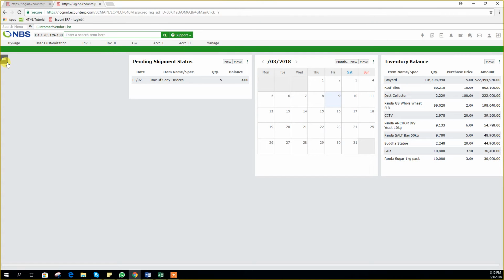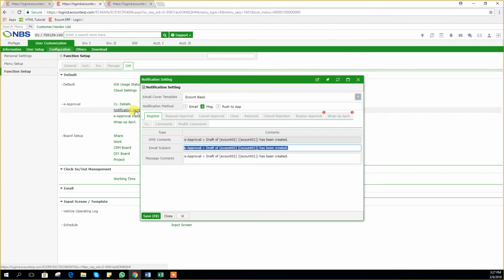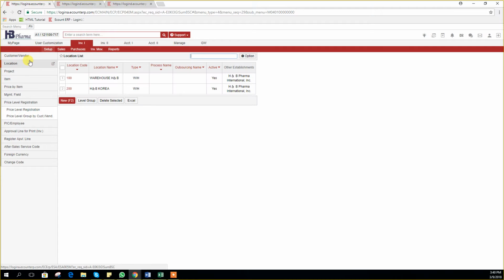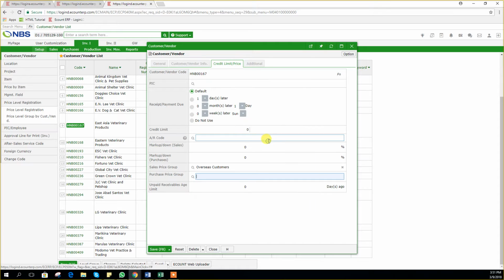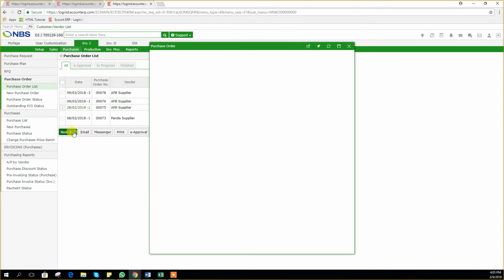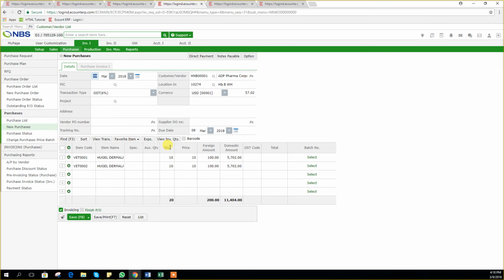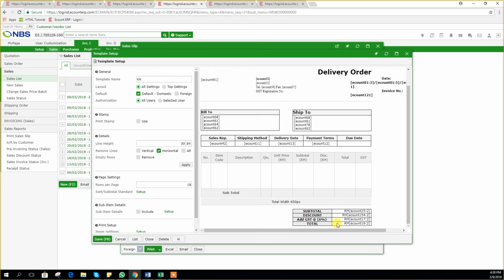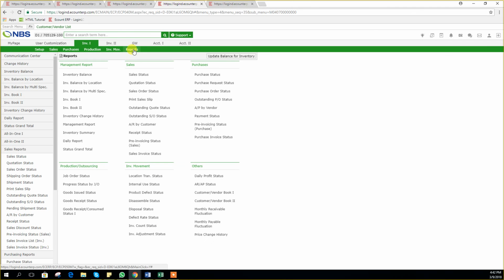H&B Pharma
H&B Pharma Training (09/03/18)